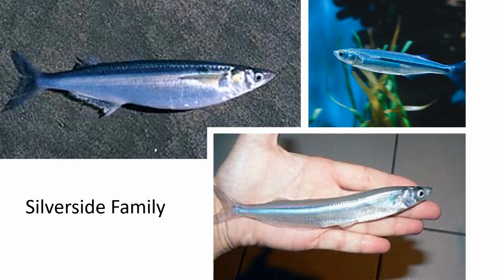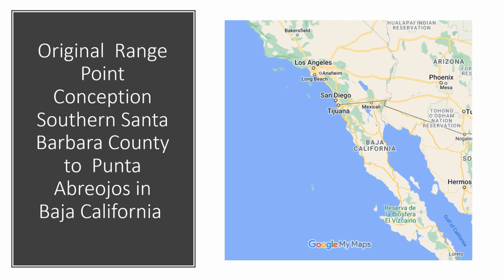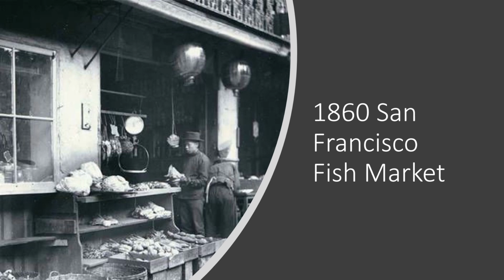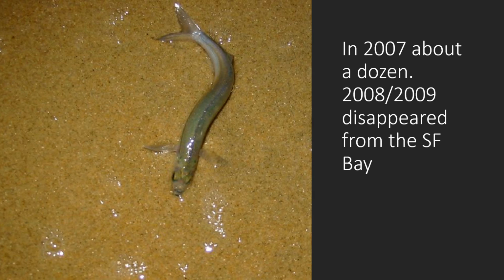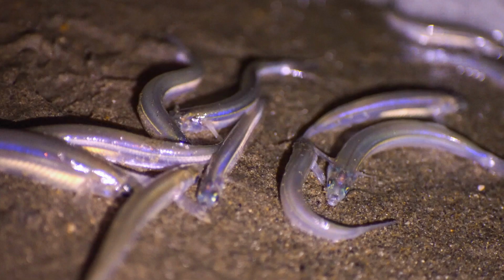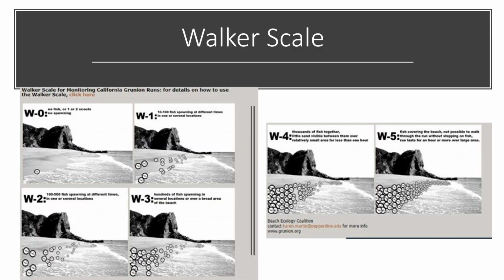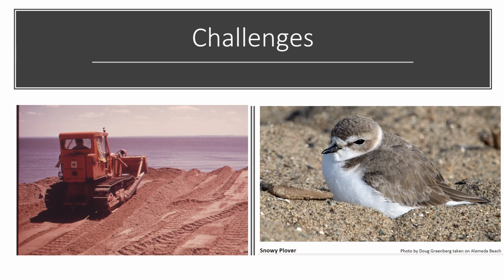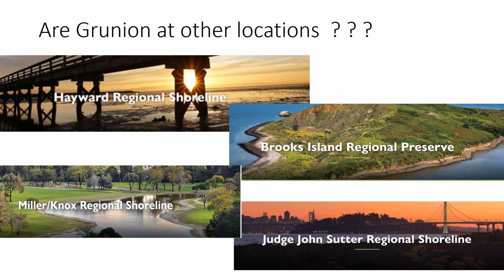Sex on the beach - Grunion at Crown Memorial State Beach